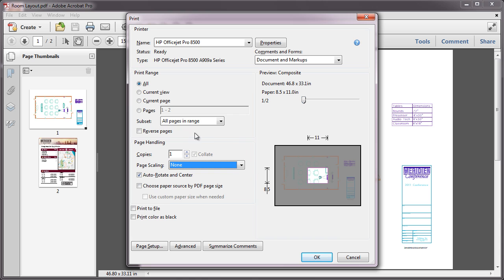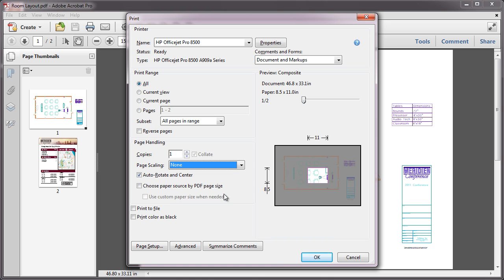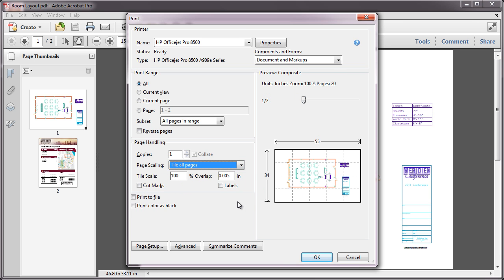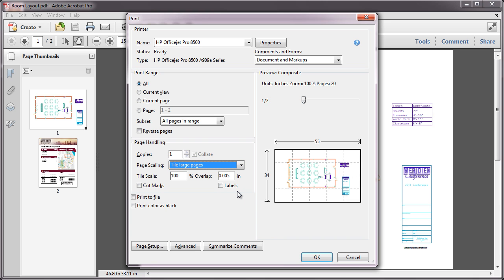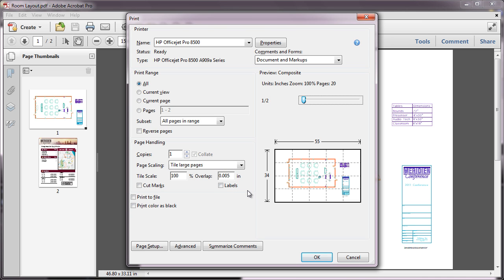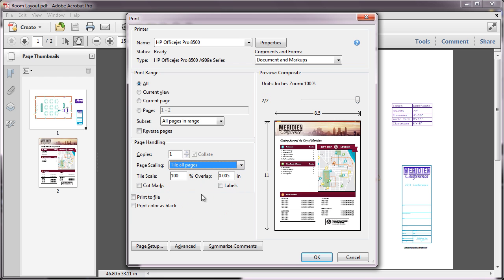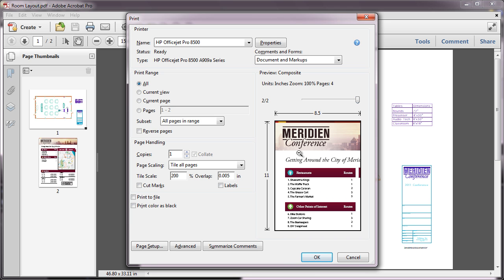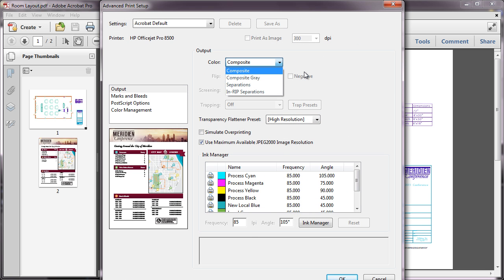Printing in Acrobat X: printing large banners, posters or pages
Learn how to enlarge a PDF document for printing, print banners, or print a single page across multiple sheets of paper in Acrobat or Adobe Reader X (not 10.1.2 or later). This tutorial walks through PDF tiling for large posters, banners and more.

Working on the specifics of a large banner or poster with your team? Pull your PDF document into an online editor to collaborate with annotations and comments before finalizing your project and printing

In this video, we show you:

• How to use the page scaling option for tiling PDF pages
• Printing a single page across multiple sheets (tiling)
• Adjusting scale and overlap for easier assembly
• Tiling large pages in documents with mixed page sizes
• Enlarging a single page to create a poster
• Previewing tiled pages before printing

Perfect for creating large-format prints from standard PDFs. Ideal for marketing materials, architectural plans, or any oversized document needs.

New AI Assistant Feature:

Adobe Acrobat now includes an AI Assistant. Engage and chat with your document by asking questions and get quick answers linked to sources primarily from your document. Use the responses to craft emails, presentations, and more, helping you sound like an expert in seconds. With voice prompts in the mobile app, working on the go is easier than ever. Save time and accomplish more. One-click generative summary automatically pulls out key points to help you navigate your docs and get important info fast. Available on desktop and web. Try AI Assistant